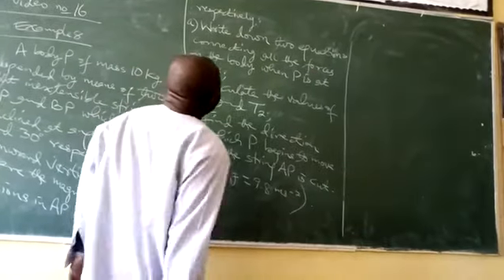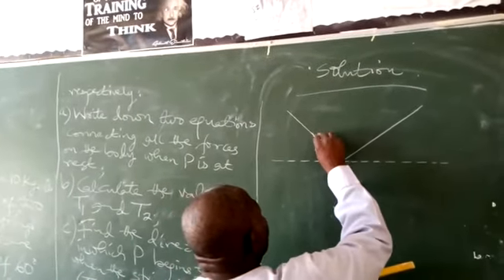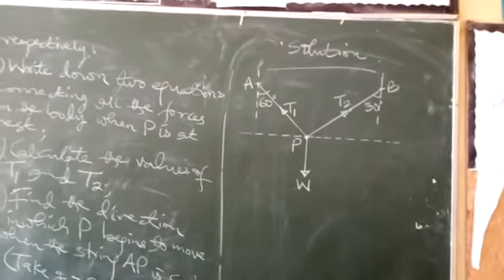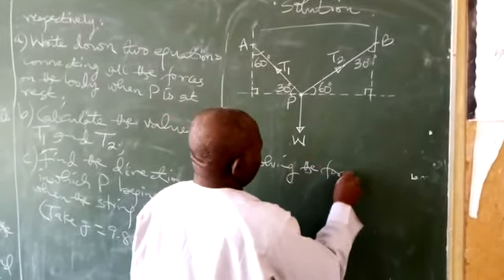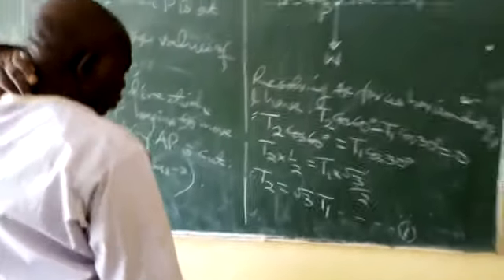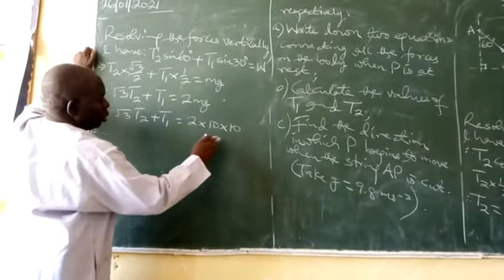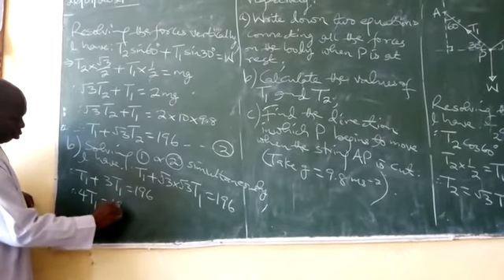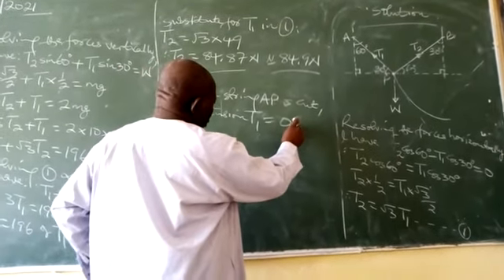Mechanics - Video 16.